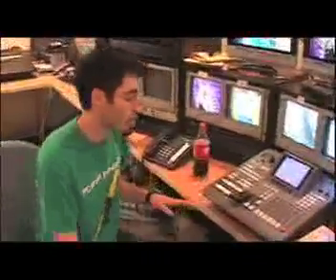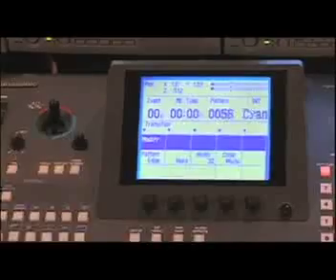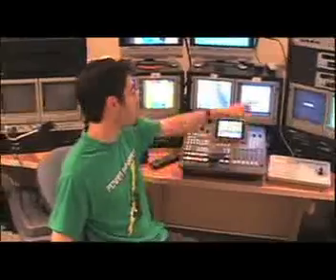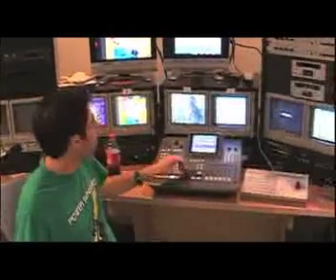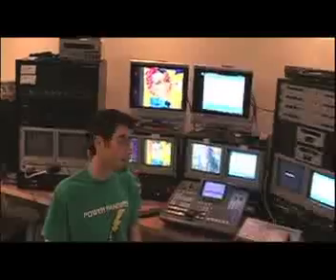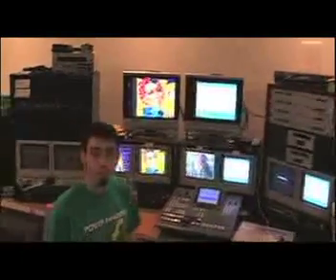Justin Sherman's Broadcast Tutorial Part 3 for the Staples Television Network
This is part 3 of a three part series created by Justin Sherman and Jim Honeycutt to help Staples High School students use the Media Labs television network. Thanks to Justin Sherman for his generous help on the project. Part 3 covers broadcast audio, matrix audio, final adjustments, setting the system back to normal, and shutting down.